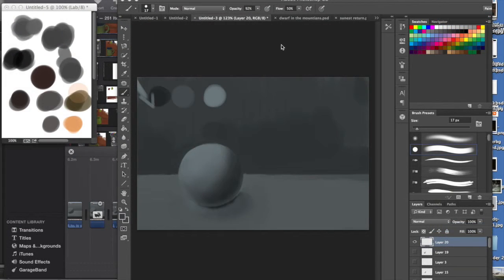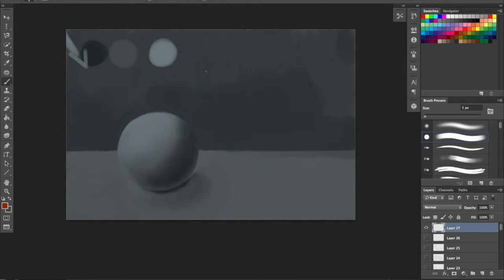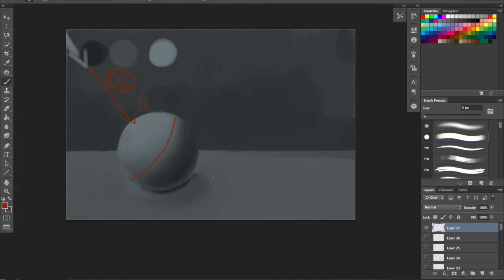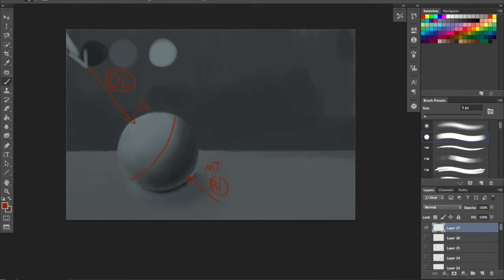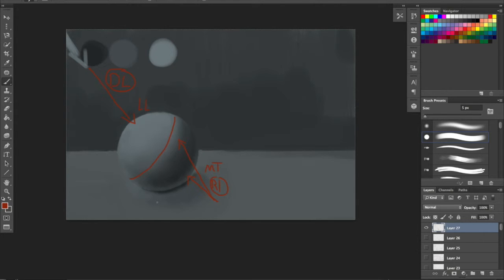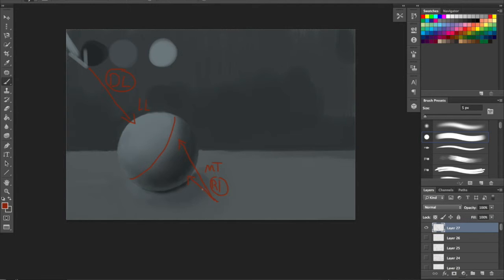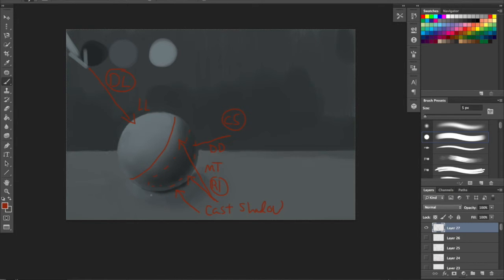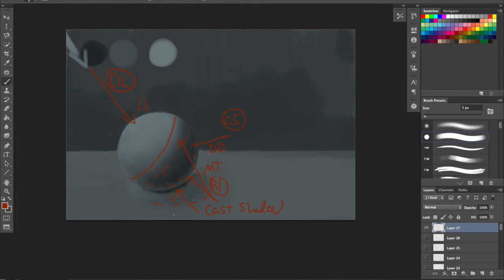Intro to Drawing and Painting the Sphere (part 2)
In this video we will be discussing how light interacts with form. Key terms to take away from "Intro to Drawing and Painting the Sphere” include: the core shadow, bounce or reflected light, the cast shadow, and more. This tutorial uses photoshop but a